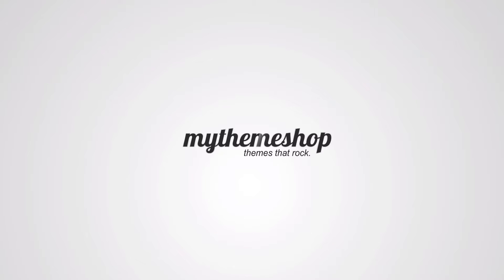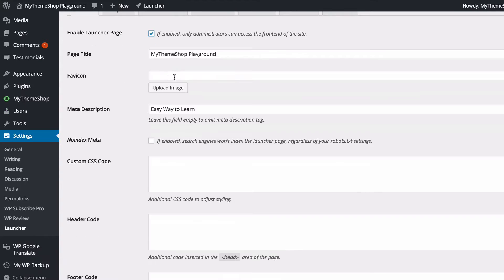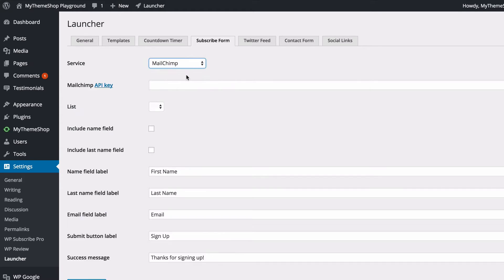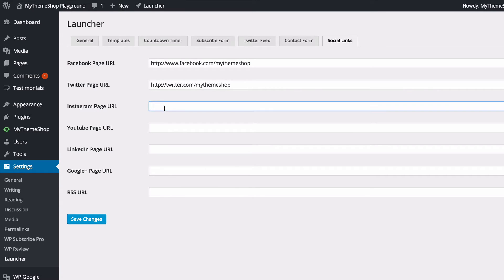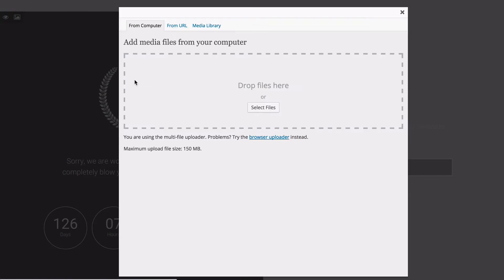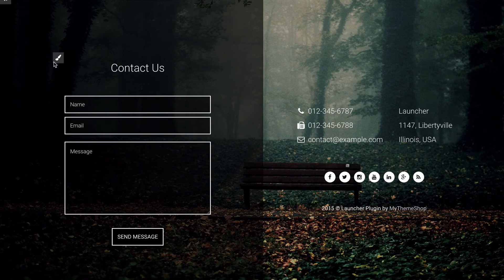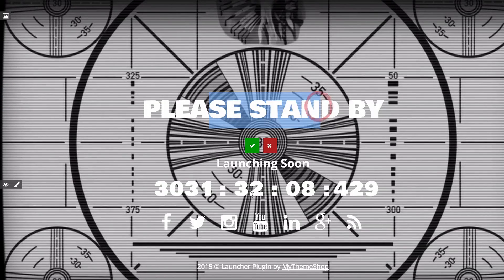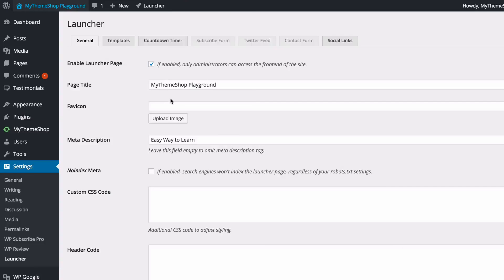Launcher WordPress Plugin by MyThemeShop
Find out a better way to show product/service launches on your WordPress website.